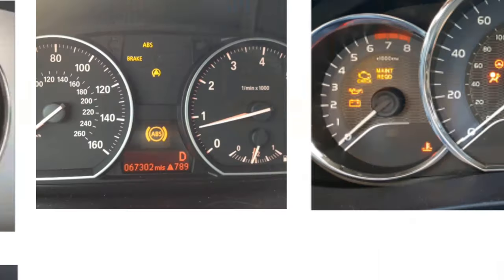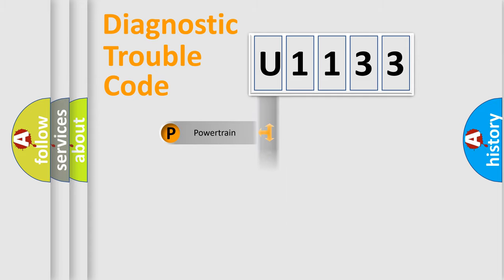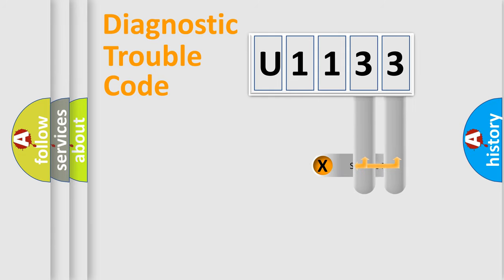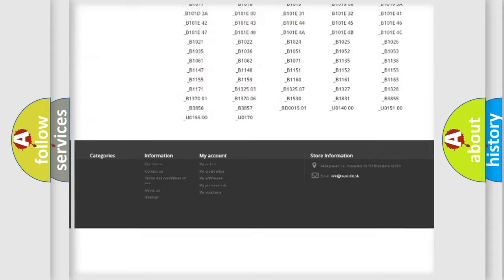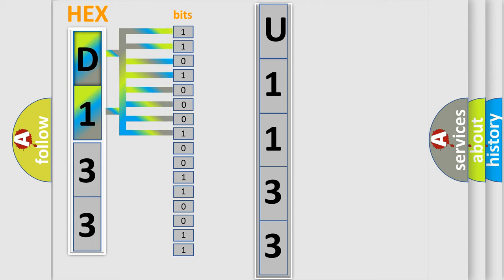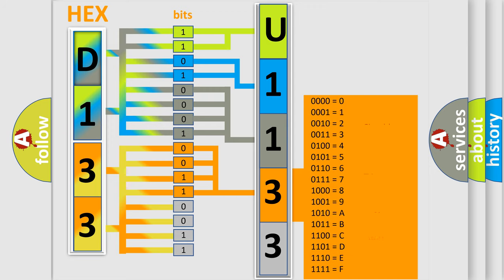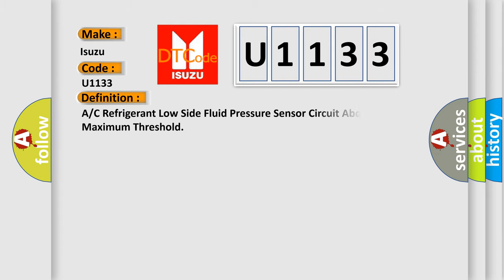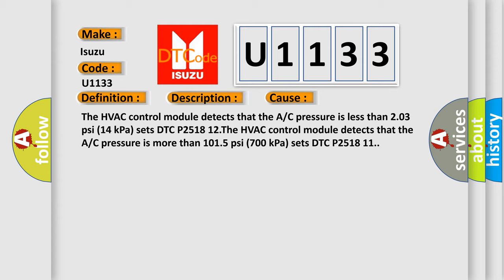DTC Isuzu U1133 Short Explanation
Contents:
0:21 Basic DTC analysis according to OBD2 protocol standard.
1:48 Insight into programming
2:58 A diagnostically understandable description of the Diagnostic Trouble Code
3:05 Basic error definition

Make:
Isuzu
Code:
U1133
Definition: